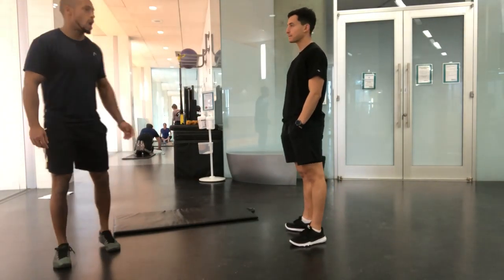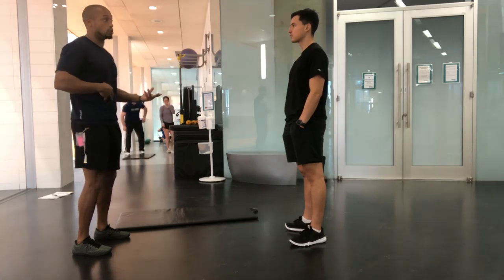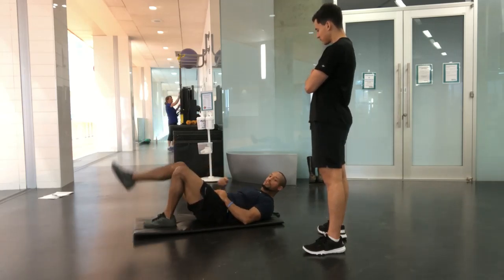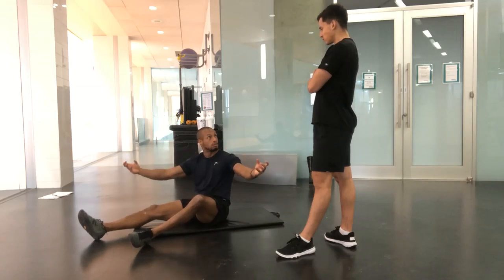Hip strength tests: hip bridge & hip press w/ leg swing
The inability to produce powerful extension & contraction positions with your muscles of the posterior part of the legs (glutes, hamstrings) can cause the following:

• Low back tightness & pain
• Hamstring tightness, leading to pull, strains, and hamstring tears
• “overuse” injuries and tightness in the quads, leading to knee tightness and immobility
• Groin pulls, strains, tears
• Increases chances of knee injuries (strain, sprain, and tears of ligaments & meniscus)
• Lack of balance and explosive power (strength and speed in running, cutting, jumping etc.)
• Poor form in deadlifts, squats, leading to injuries of the spinal column, shoulders, mid-section
This imbalance is very common, as we do not spend a lot of time moving backward, so the likeliness of this area being dysfunctional and weak are highly likely. Signs of poor suppleness and strength in the posterior muscles are:

• Cramping
• Muscle spasms (leg “locks up” under contraction)

The following two exercises test hip extension, core stability, hip stability, and hip mobility.

These three tests:

- HIP BRIDGE
- ONE LEG HIP BRIDGE
- ONE LEG hip press w/ leg swing

We shall compare the two sides to one another to determine the stronger, more capable side.

The rep ranges are:

- 20-30 secs for hip bridge & one leg hip bridge

- 3 reps done on ONE SIDE first where for the ONE LEG HIP PRESS LEG SWING
*Remember to do the FULL rep for this move by allowing hips to touch the ground for each start of the rep, straight leg stays pointed up to ceiling.*